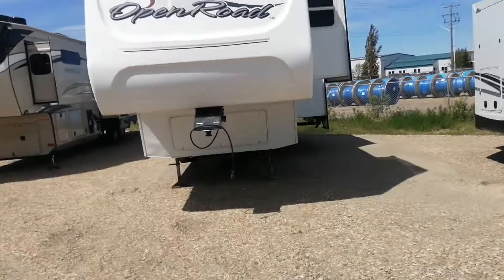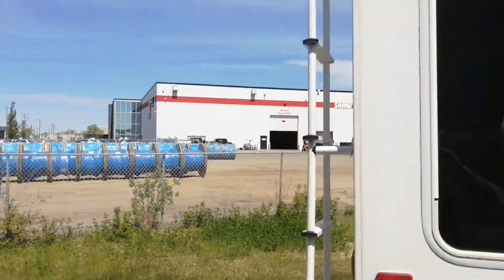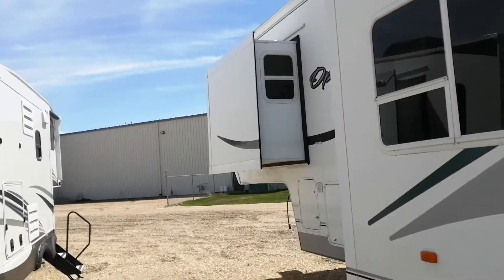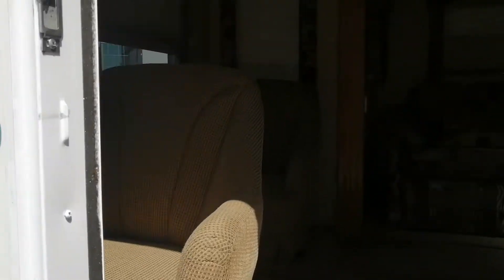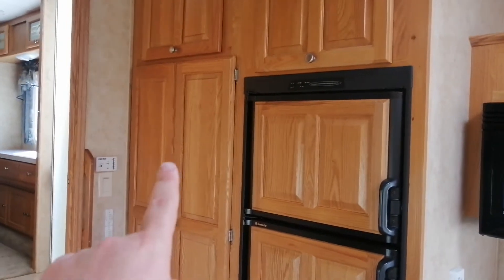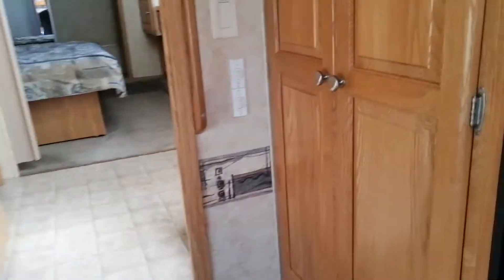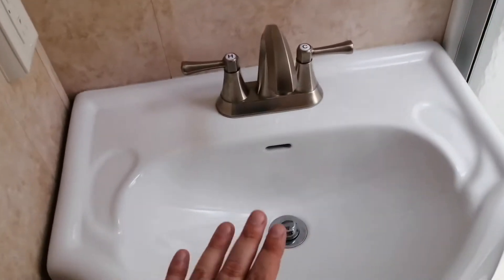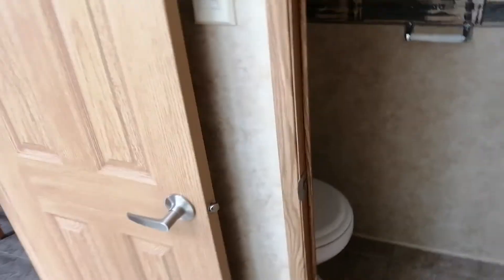Open road by Pilgrim 316RLS-5